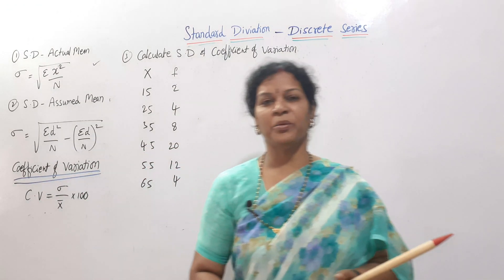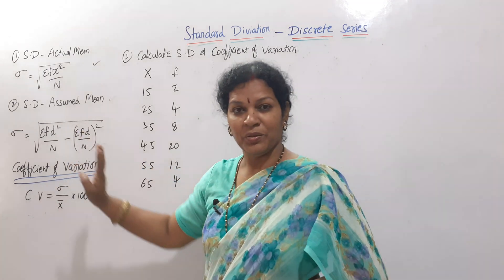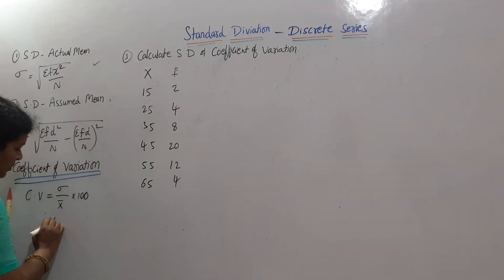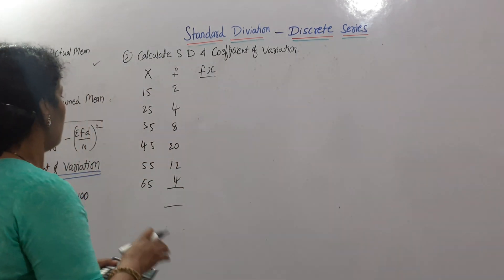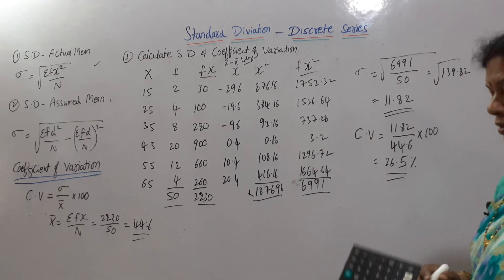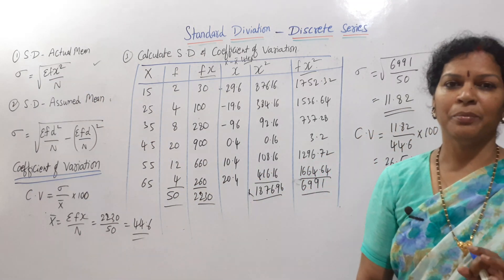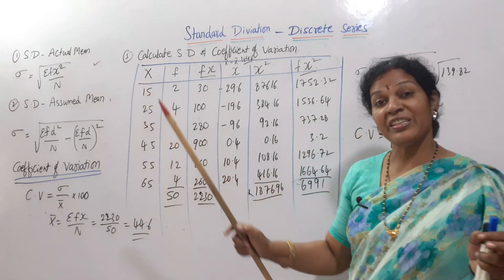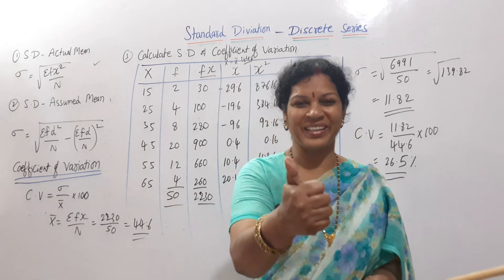41. Standard Deviation In Discrete Series